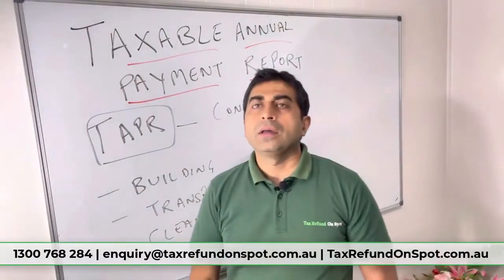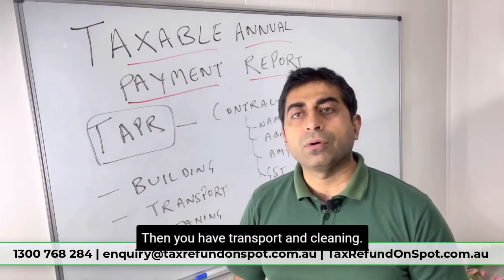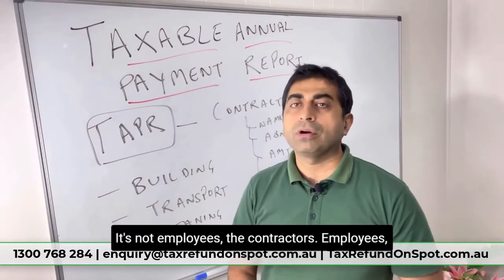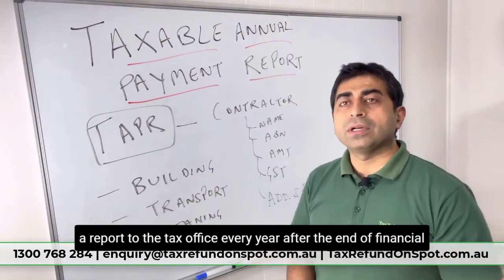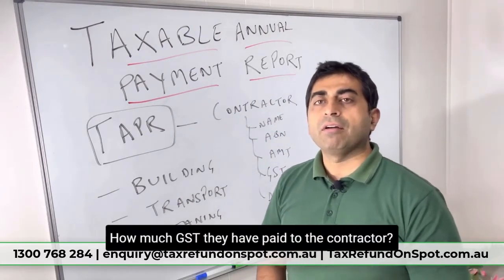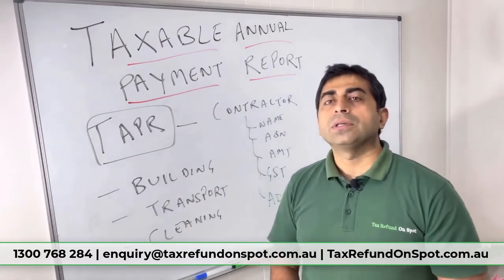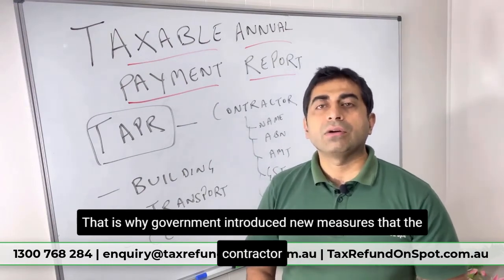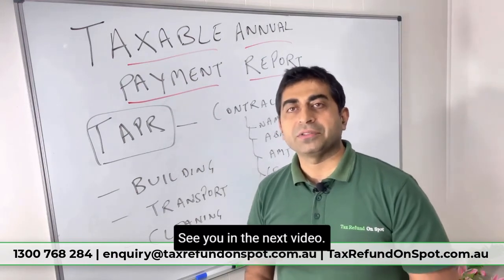Lodge Online Tax Return 2021 & Taxable Annual Payment Rate : My Tax Mygov Income Tax Return 2021